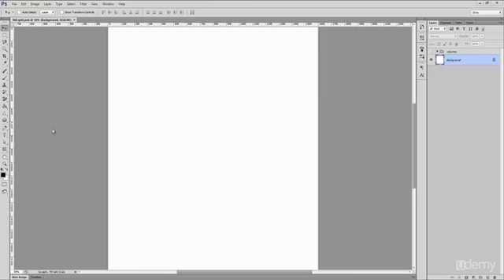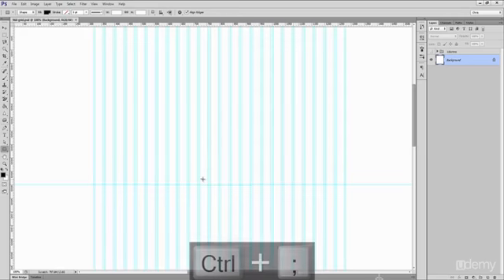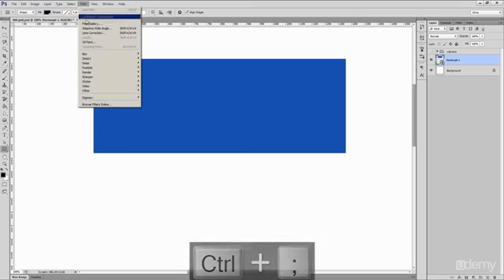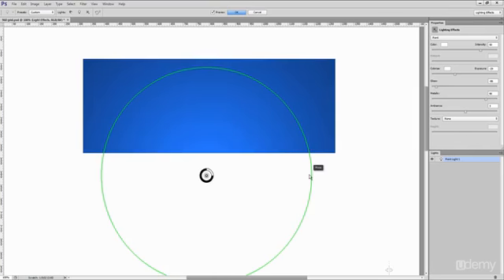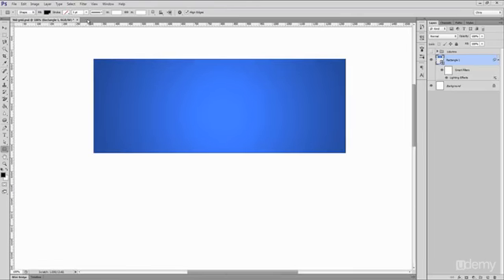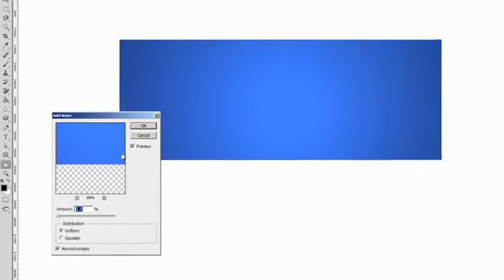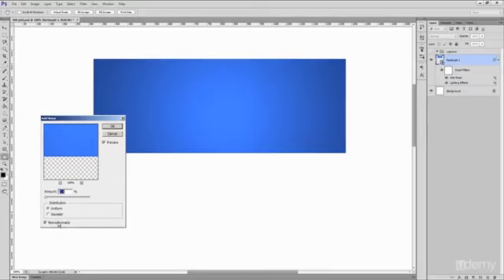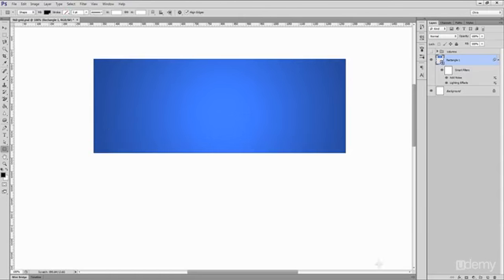Pimp Your Backgrounds (28)